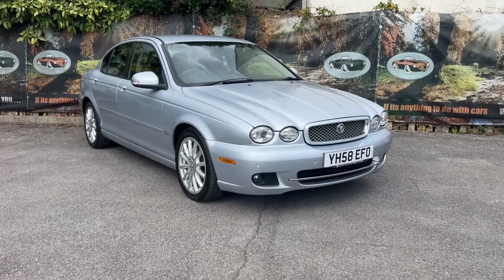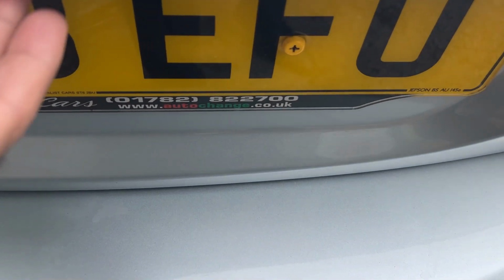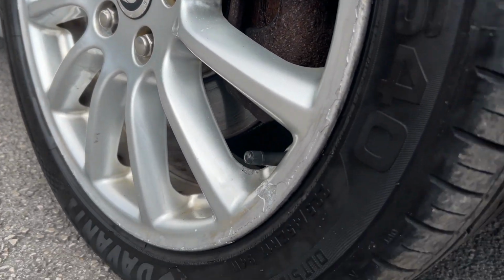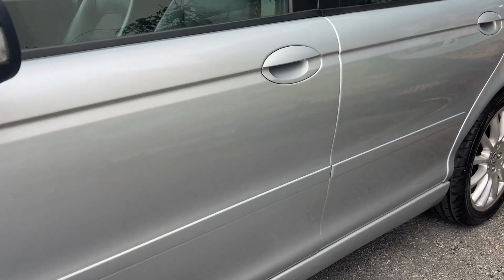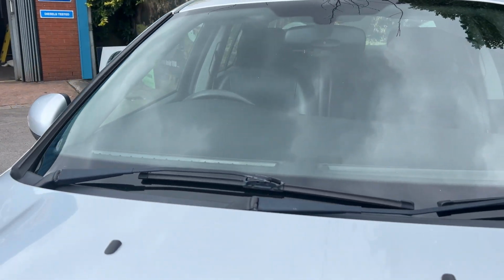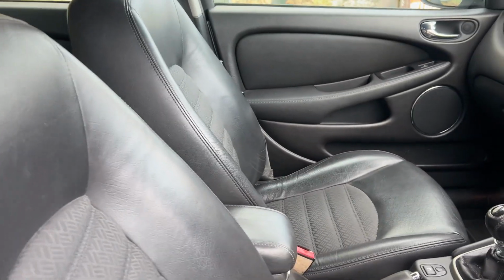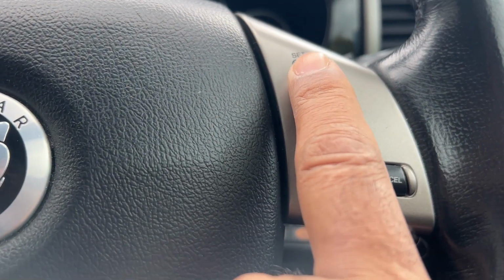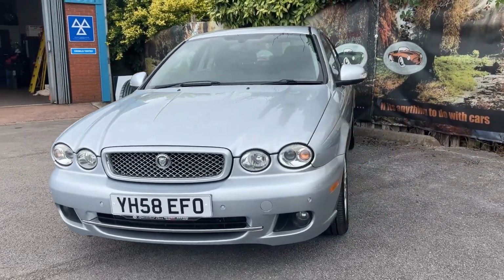Jaguar X Type 2.0D S 4dr. Silver Metallic.Umesh Samani Specialist Cars Stoke on Trent.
Jaguar X Type 2.0D S 4dr. Silver Metallic.
A lovely well cared for example with just two owners from new. Last owner since 2012.
• Black part leather upholstery
• Heated front seats
• Climate control air conditioning
• CD/ Stereo
• Electric windows front and rear
• Electric mirrors
• Electric folding mirrors
• Leather multifunctional steering wheel
• Split folding rear seats
• Alloy wheels
• 2 Keys
Lots receipts and paperwork, the sills have been replaced. Looks and drives beautifully.
The parking sensors are a bit intermittent other wise everything works as it should.
PART EXCHANGE TO CLEAR * FIXED PRICE *

• If you are viewing this advert on a third-party website, please visit our own website which has more information, images, video is
• 100% Deposit refund GUARANTEE if our car is not as described. We do honest videos to show you we have nothing to hide about our cars so you can make an informed decision sitting in your armchair at home. 'Click and collect 'from our showroom or ask about 'home delivery'.

• By reserving a vehicle prior to viewing you are protected by 'distance selling regulations' , you are also agreeing to the T&C of distance selling. Please ask for full/further details if you are unsure before reserving a vehicle.
• FINANCE
Why not pre-arrange your finance before travelling to us, this can easily be set up ready so when you arrive you can drive away immediately without having to wait or travel back to collect the car.